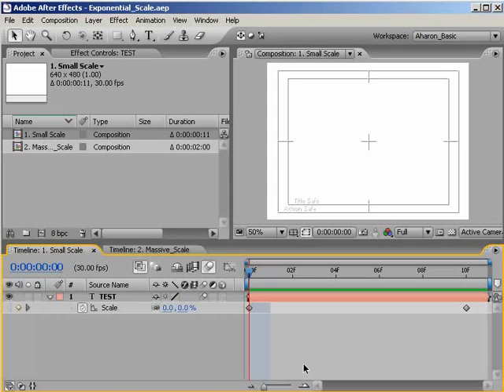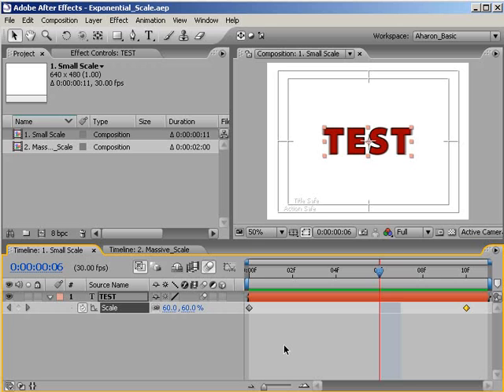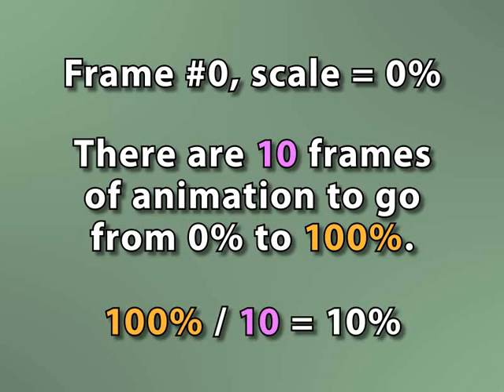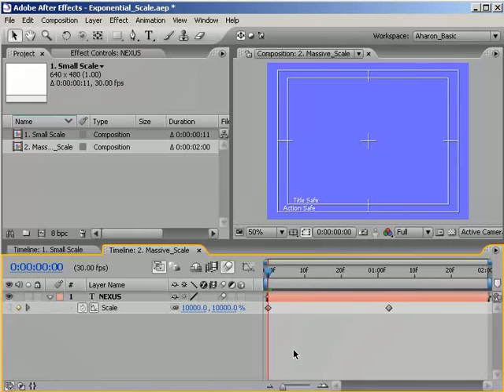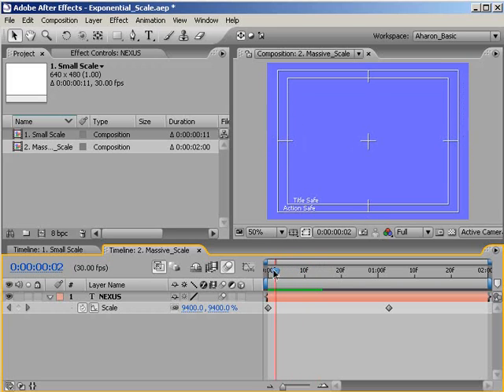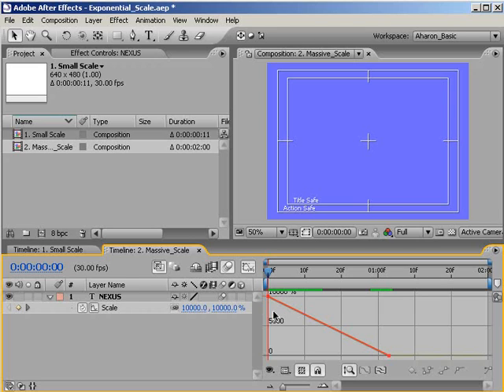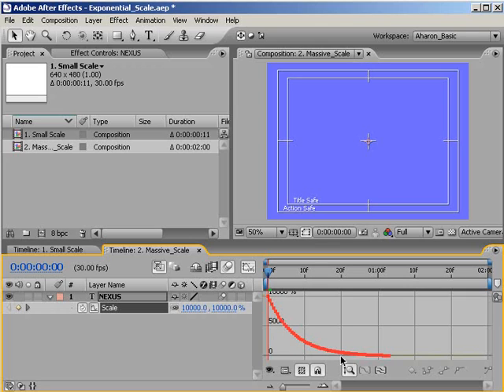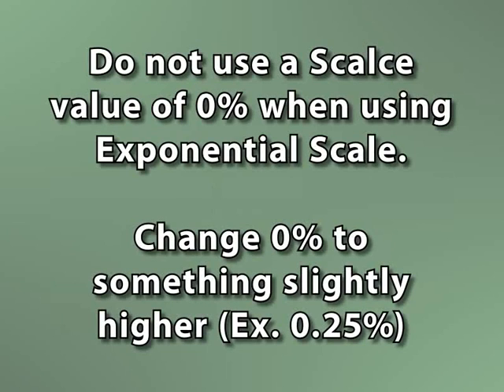Fixing Scaling Issues--Part One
In this video tutorial, Creative Cow leader Aharon Rabinowitz introduces you to Exponential scale, a keyframe assistant used to counter the issues that occur when scaling from very high values.